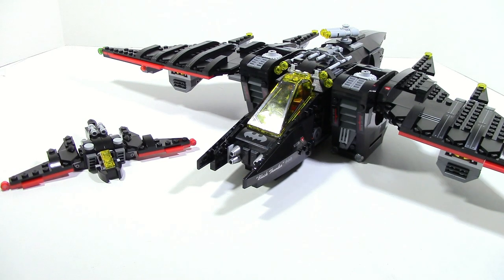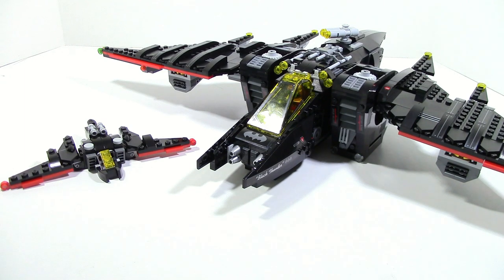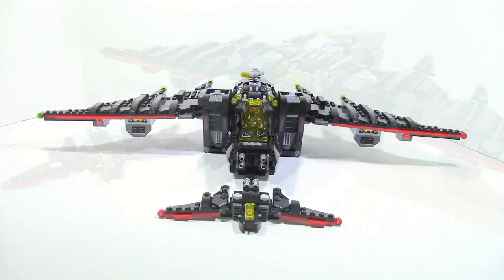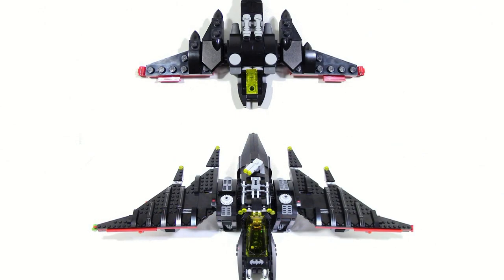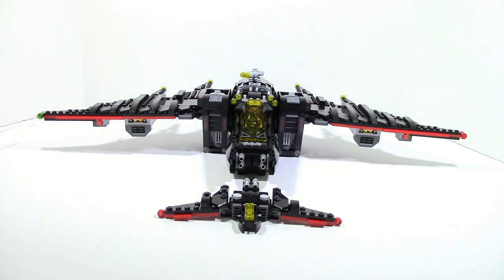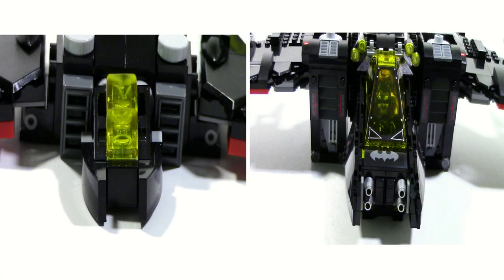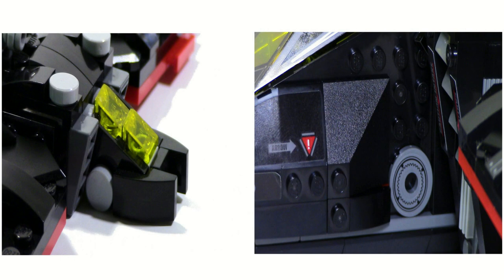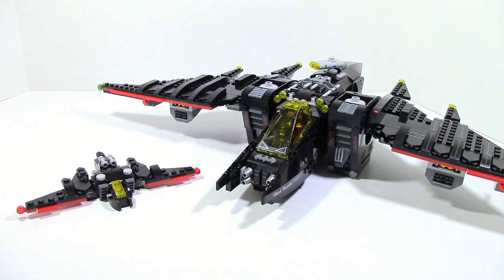Lego Batman Movie: The Batwing Vs The Mini Batwing (70916 vs. 30524)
Our comparison of the full sized Lego Batman Movie Batwing and the Mini (Polybag) Batwing